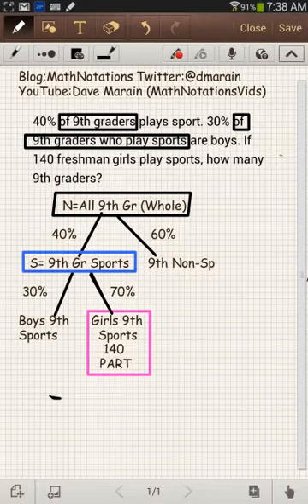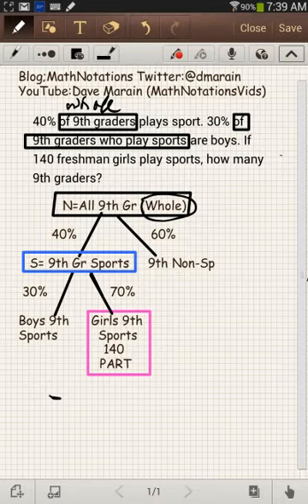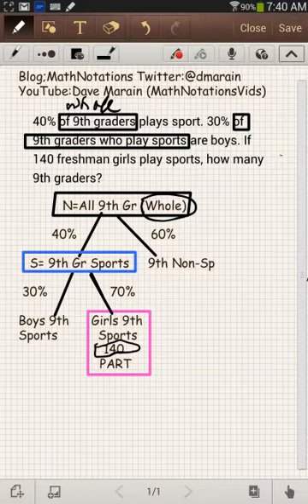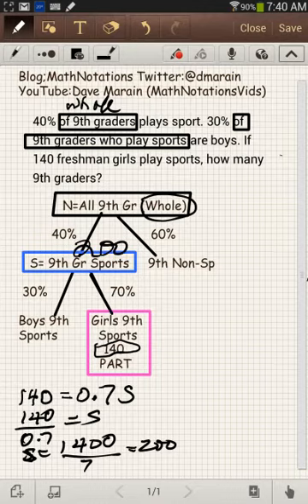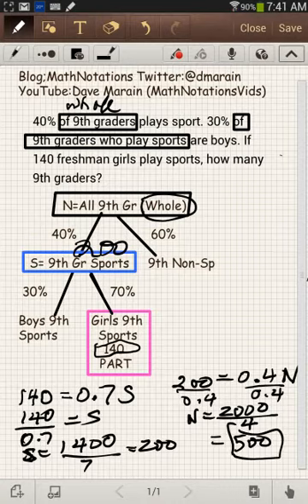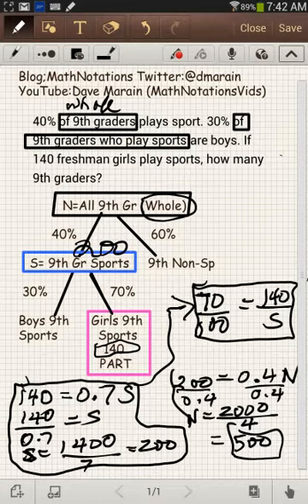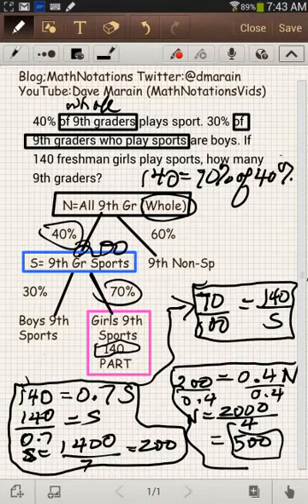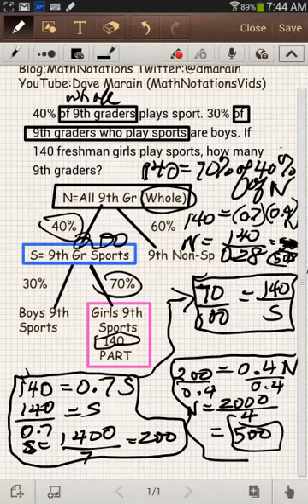40% of the 9th grade... Percents, the New SAT and the Common Core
Repeated exposure to a variety of percent word problems of increasing difficulty should result in better understanding and improved proficiency on assessments. This mathcast demonstrates a medium-hard problem although after students do a few of these they should tell you it's "easy!"
Please comment and make suggestions for other videos you'd like to see in this series.